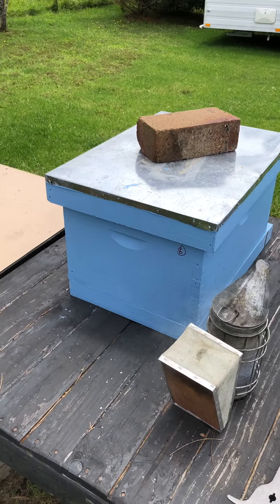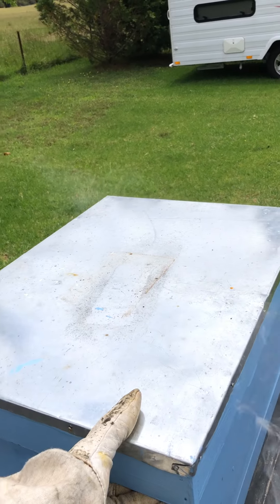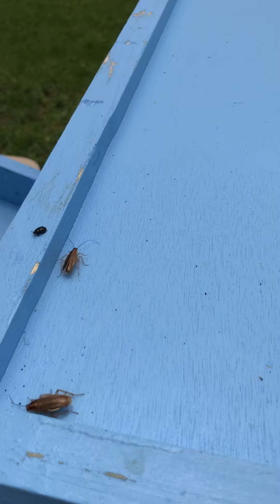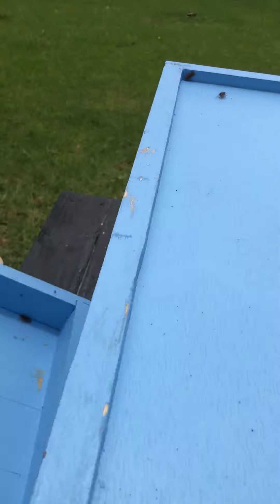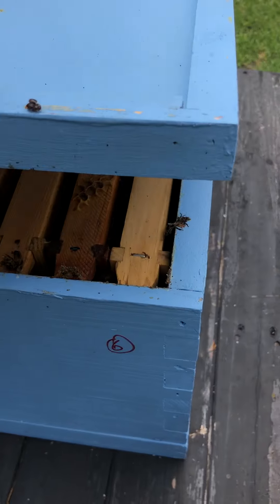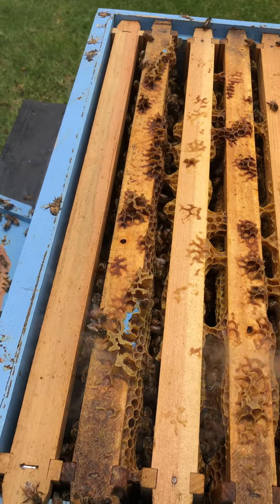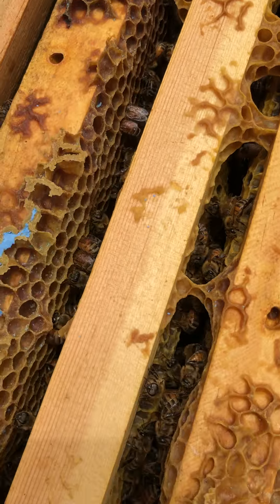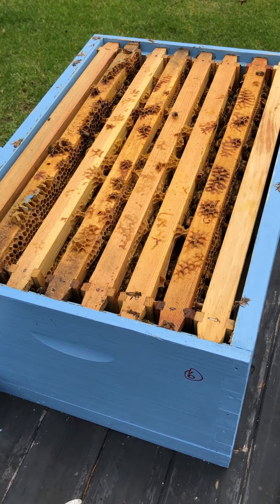How to inspect your hive part 2 - Beelonging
The second stage of the inspection - smoke in the top. Go slow and easy.